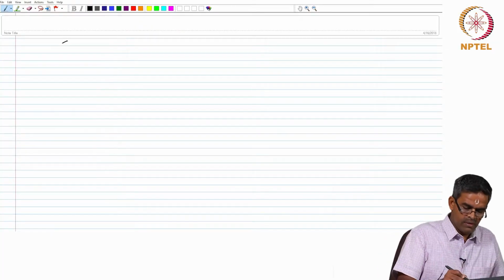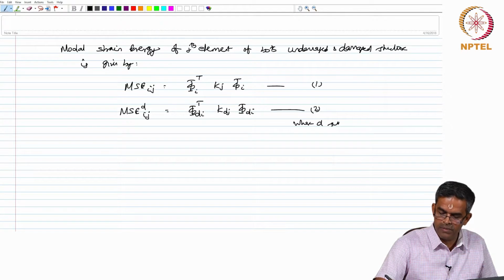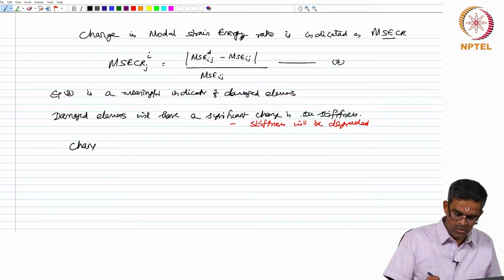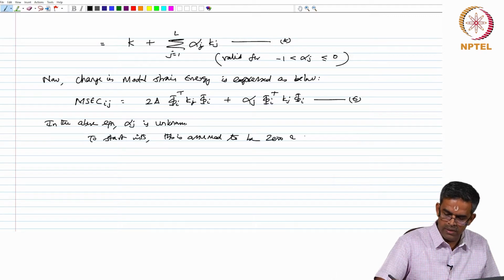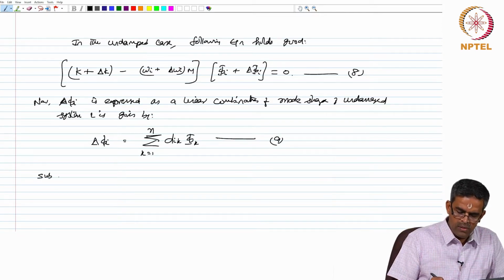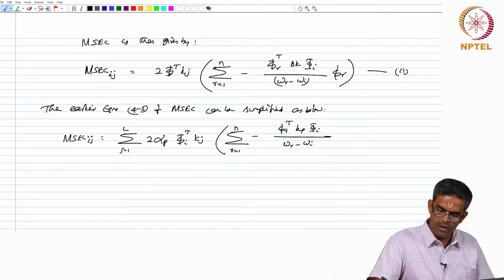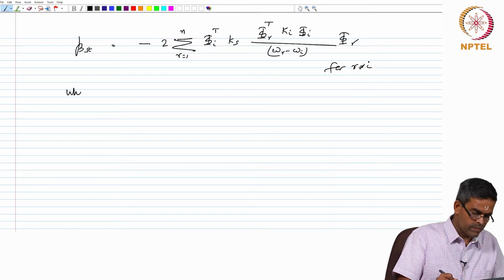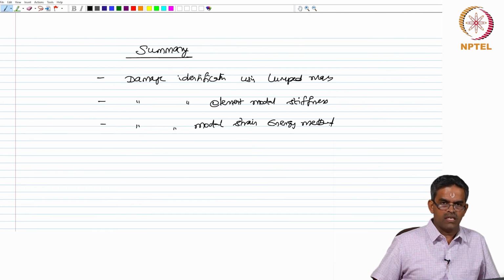Damage identification using lumped mass and Element modal stiffness â€“ Part 2